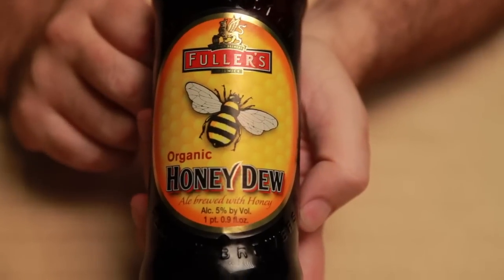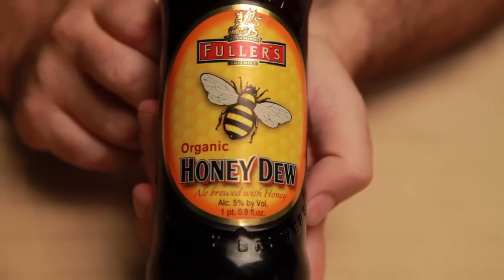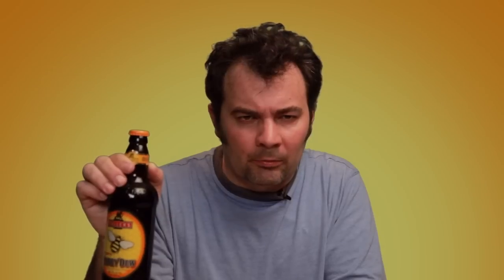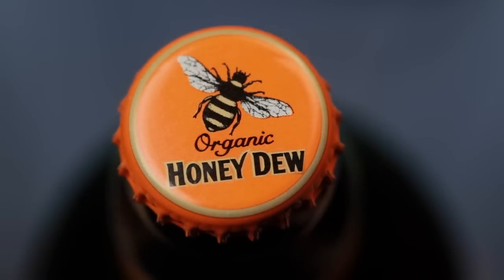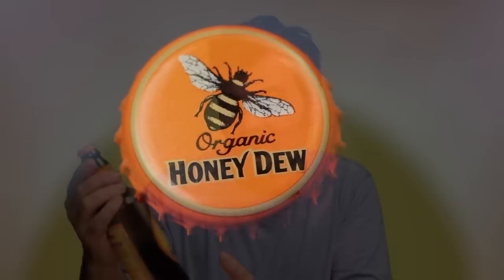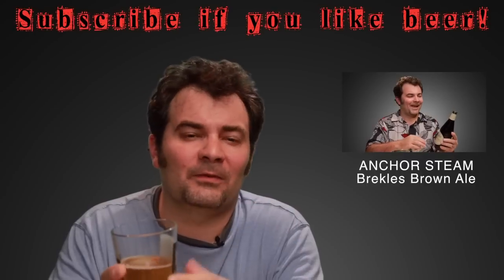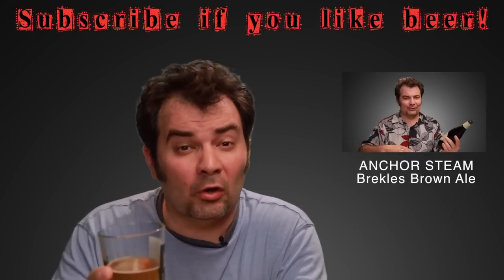Fullers Organic Honey Dew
Cheers Enjoy your Beer